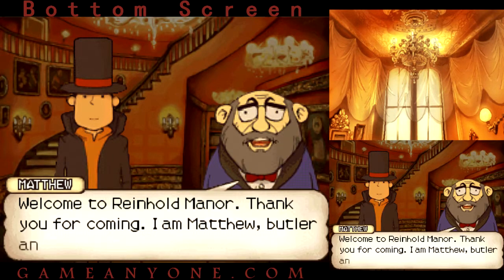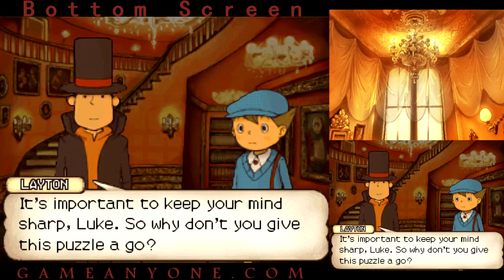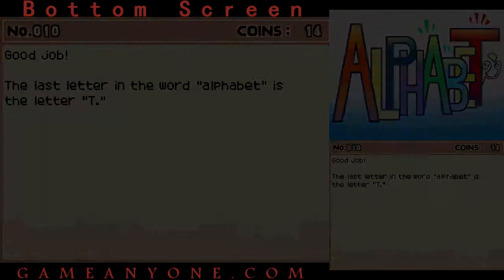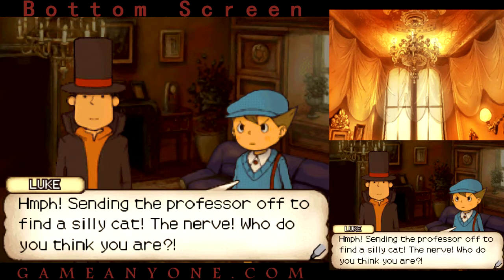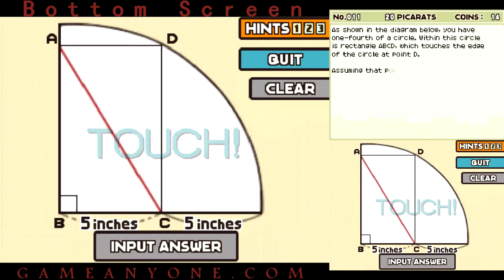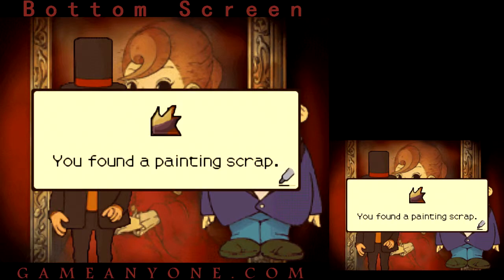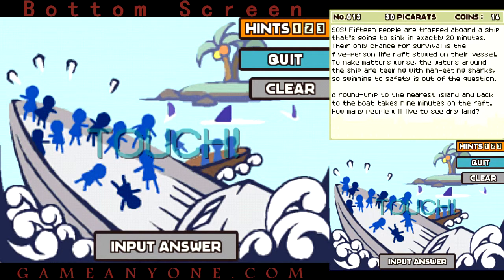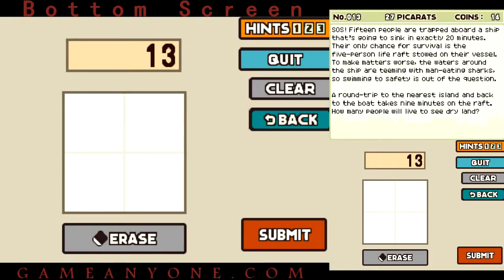Professor Layton and the Curious Village Part 3